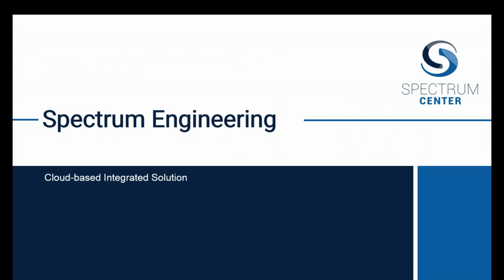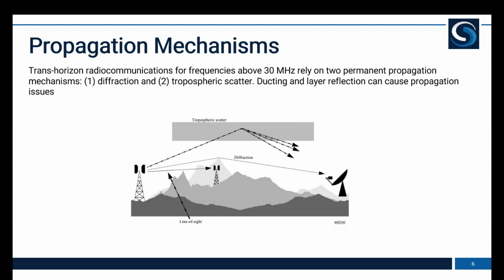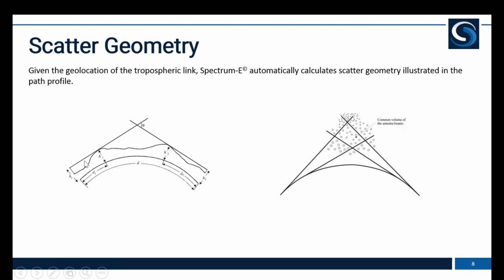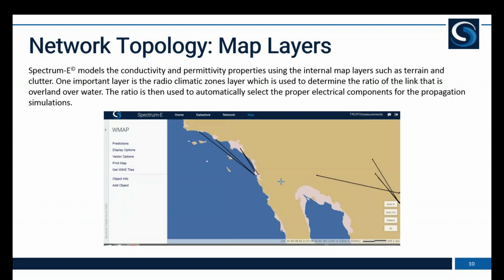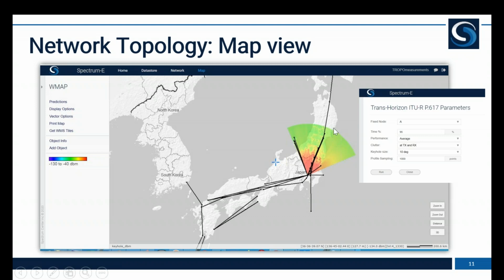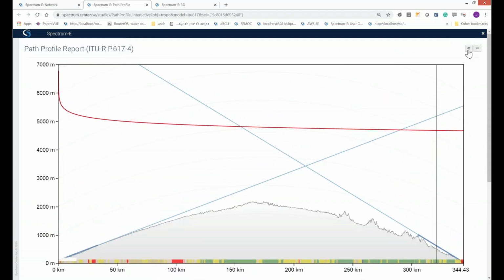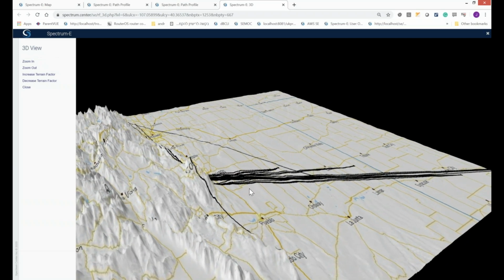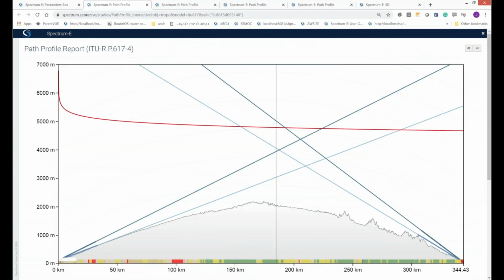ITU-R P.617-4 in Spectrum-E©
This session gives an in-depth look at the implementation of ITU-R P.617-4 in Spectrum-E and its application for modelling tropospheric radio links. This propagation model is available directly through Spectrum-E© or through a RESTful web service call to the software’s API. Spectrum-E© features an open-format digital terrain database which, in conjunction with ITU-R P.617, uses a subroutine in a point-to-point path profile simulation of a tropospheric link to model the propagation losses.

The webinar overview includes:

1            Introduction to Spectrum-E©
2            Overview of ITU-R P.617
3            Methodology behind implementation
4            Examples of use: live demo in Spectrum-E©